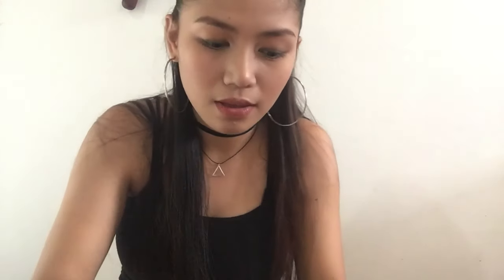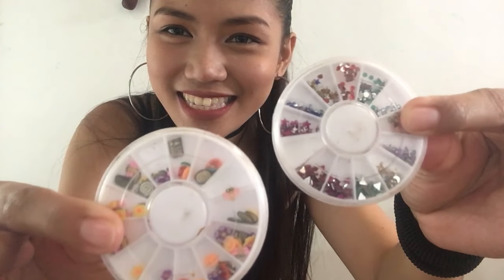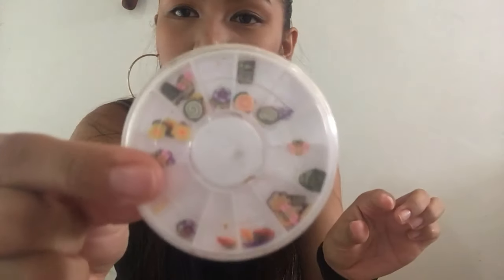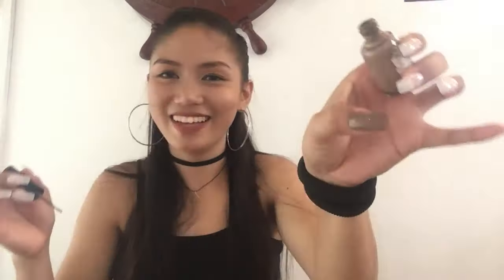How to put Fake Nails!!! Gone Wrong!!!